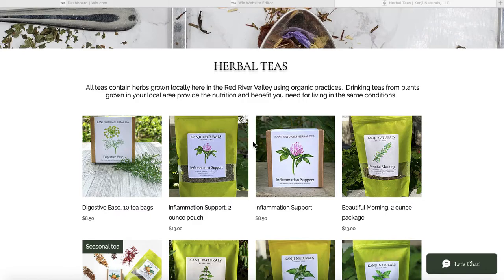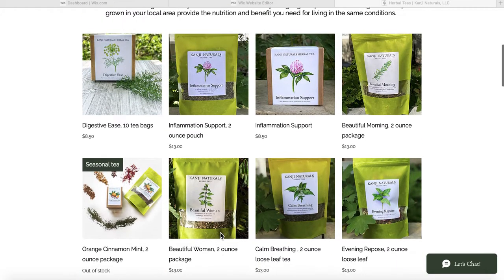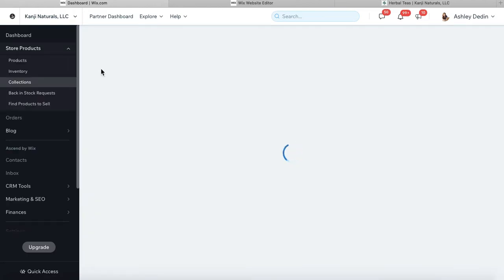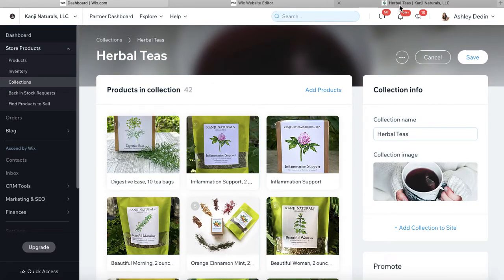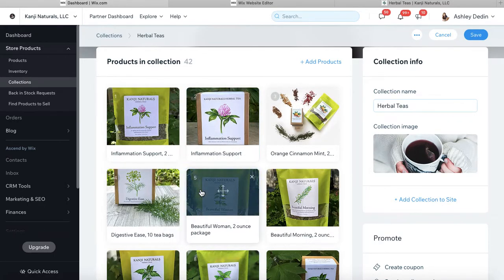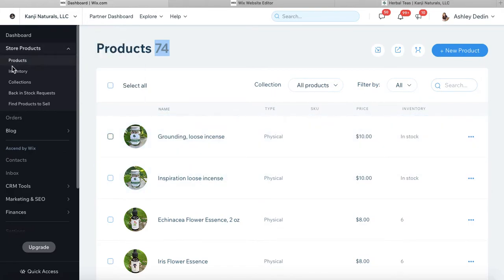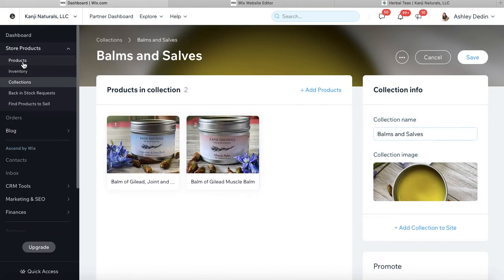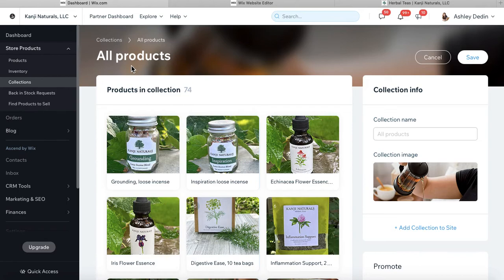How To Rearrange Products in Wix Stores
Are the products in your Wix store not showing up in the order you want them to? Are you trying to figure out how to rearrange your products on Wix to make shopping easier for your customers? This video will walk you through your Wix Store Collections and show you how to easily rearrange your products.